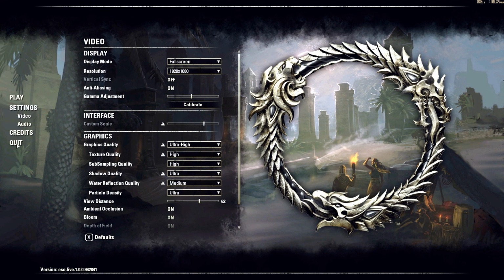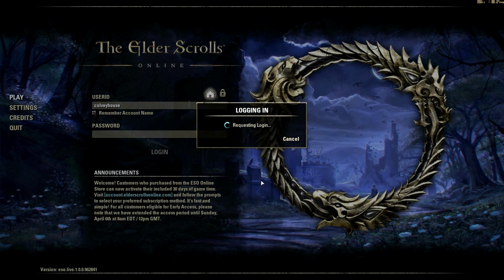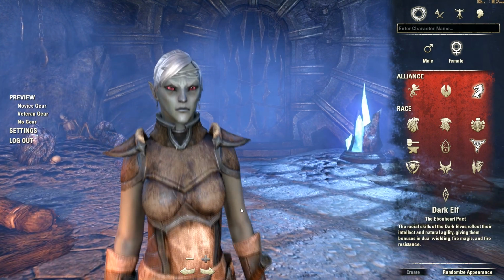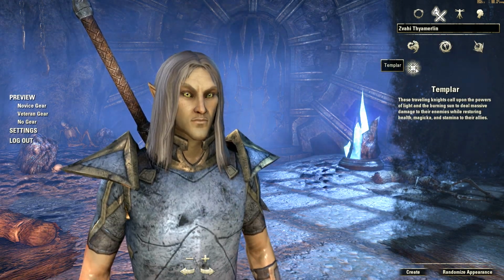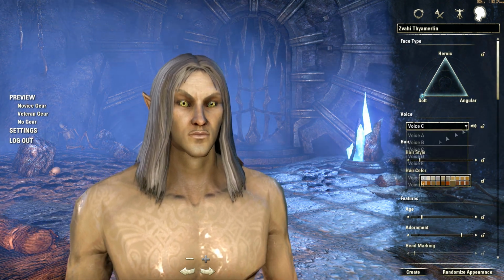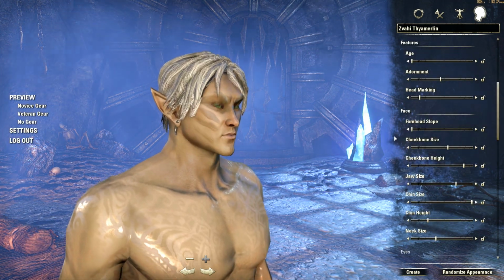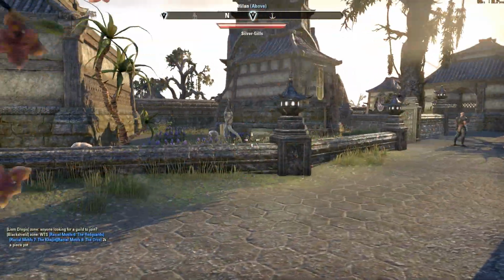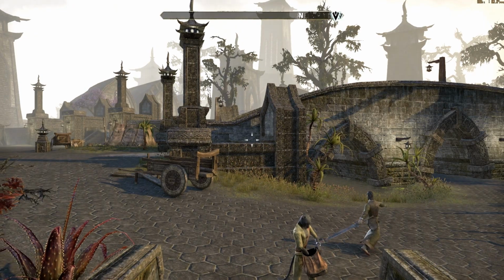Elder Scrolls Online, Random Gameplay in 1080p, Part 1: Making a New Altmer Male (Let's Play)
Part 1: Making an Altmer Male Sorcerer, and Onward to Davon's Watch

Hello every Tamrielian bodayyyyyy!  We're back on Nirn, and this time we have all of Tamriel to horse around in!  This series will just be raw idiotic footage of random places throughout my Tamrielic rampage I start at the character creation screen and make a male high elf (Altmer) who also is a sorcerer.  We then do the big Coldharbour escape (but I don't record it).  This drops us into Davon's Watch, a city in the southern portion of Morrowind, where we'll continue our trek across the rest of the continent.